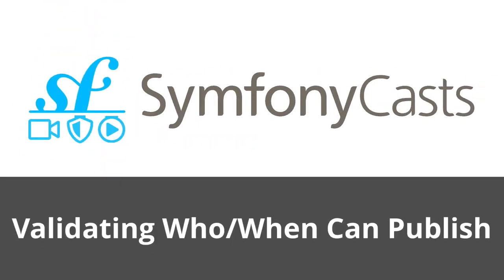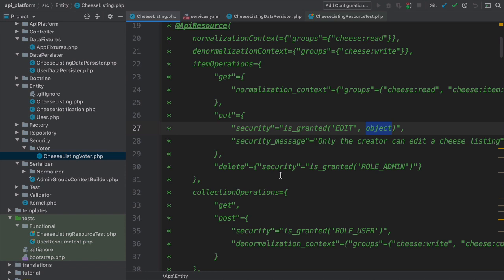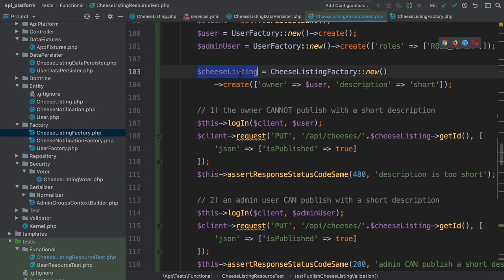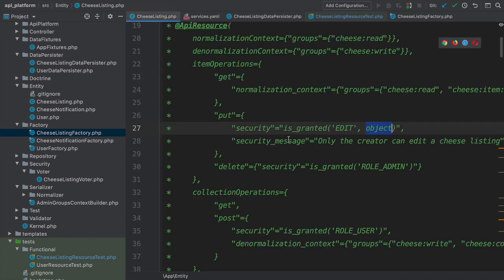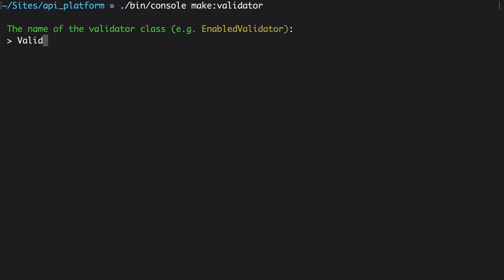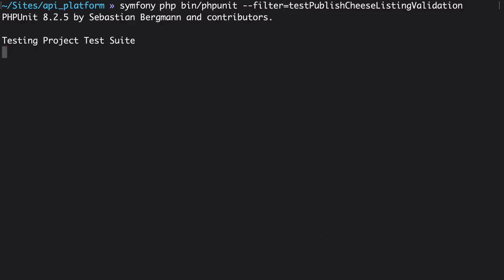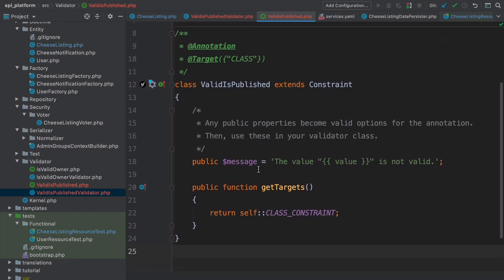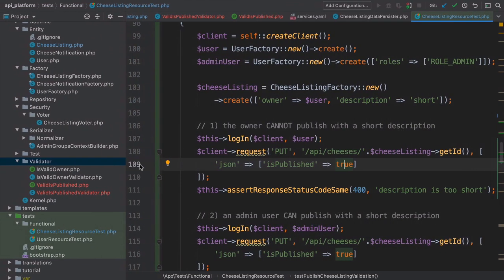07 published validator